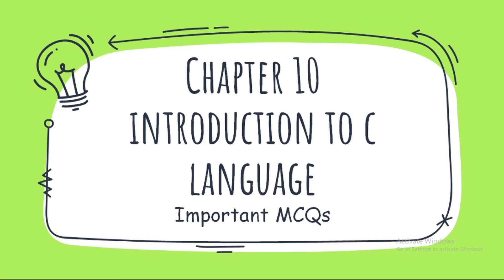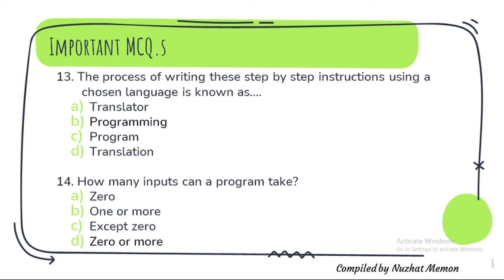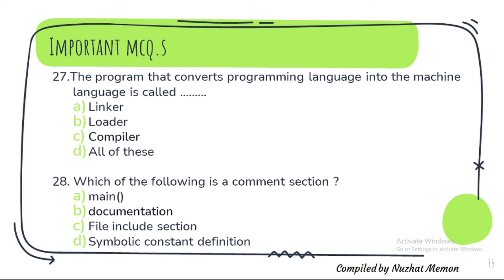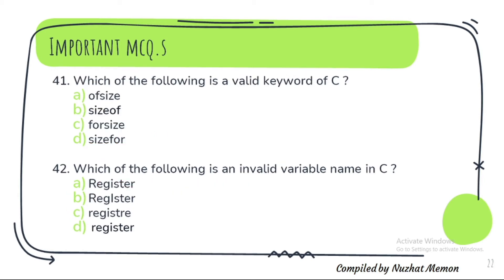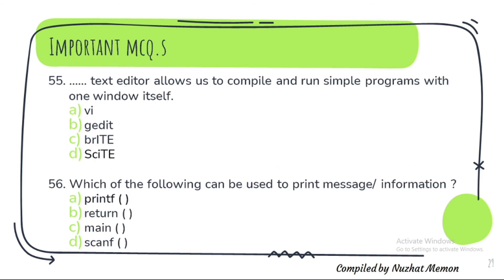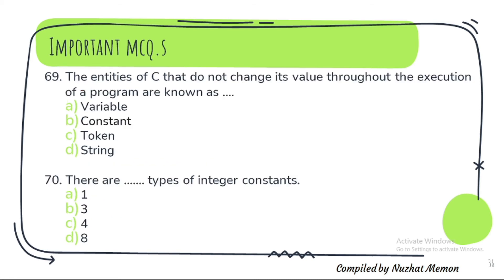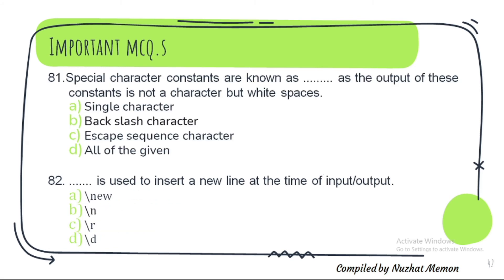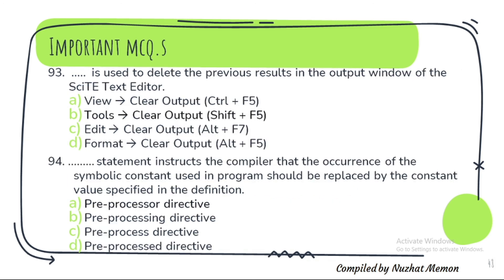Std 10 Computer Chapter 10 Introduction to C Language Important MCQs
Online Video Session for Std 10 Computer Chapter 10 Introduction to C Language Important MCQs

Online Test Link for  Chapter 10 Introduction to C Language